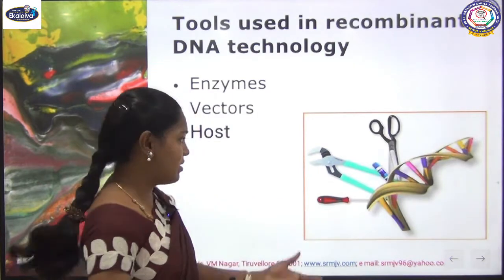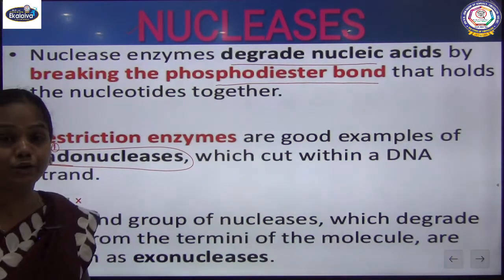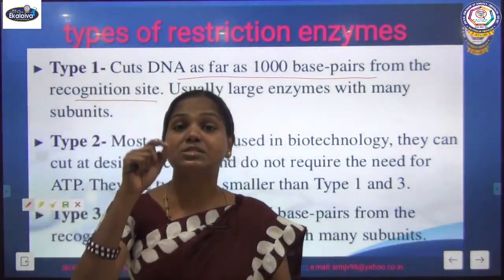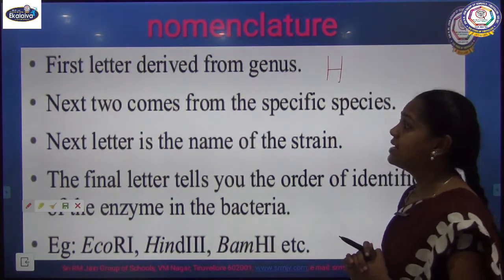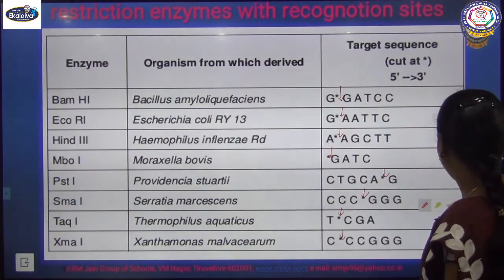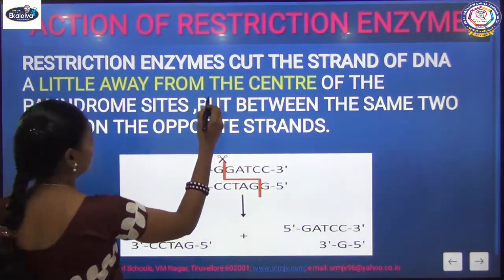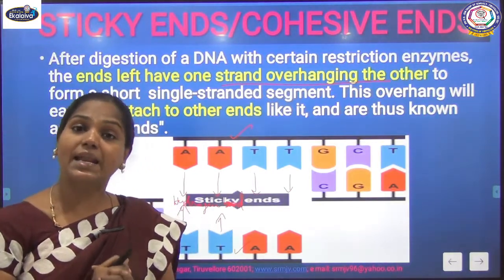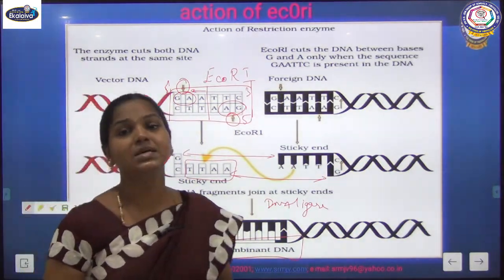CBSE - Class - XII - Biology - Tools of Recombinant DNA Technology